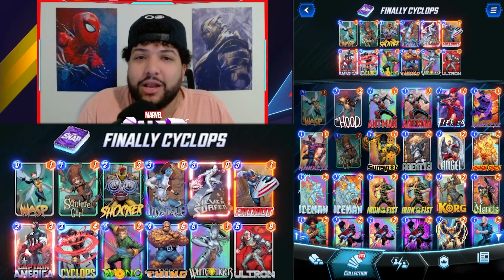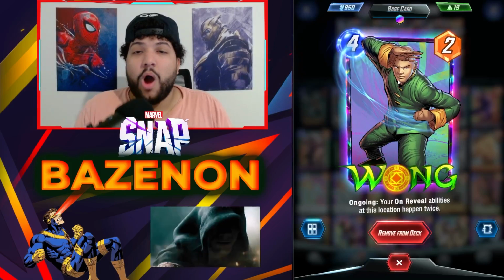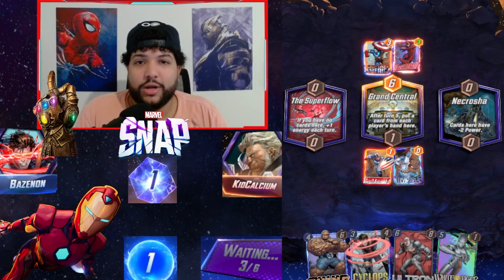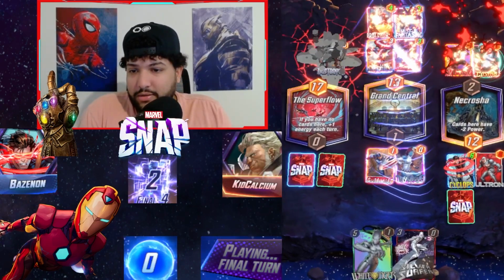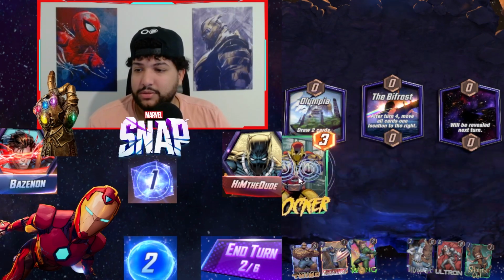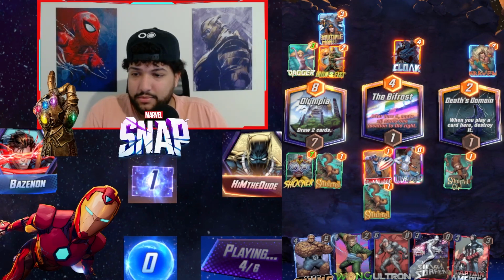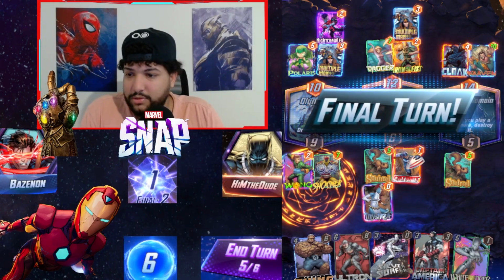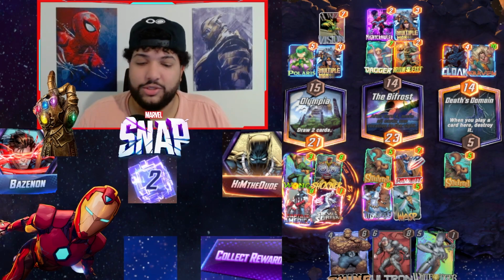Cyclops is FINALLY Useful! | Marvel Snap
Today we are playing Marvel Snap! Cyclops Is My SECRET Weapon! | Marvel Snap. See what Cyclops in the Patriot/Silver Surfer Deck can do. Cyclops deck with this supporting cast is really great. I think the deck is really fun and there's a lot of ways to win!

Deck List;

# (0) Wasp
# (1) Squirrel Girl
# (2) Shocker
# (3) Mystique
# (3) Silver Surfer
# (3) Patriot
# (3) Captain America
# (3) Cyclops
# (4) Wong
# (4) The Thing
# (5) White Tiger
# (6) Ultron